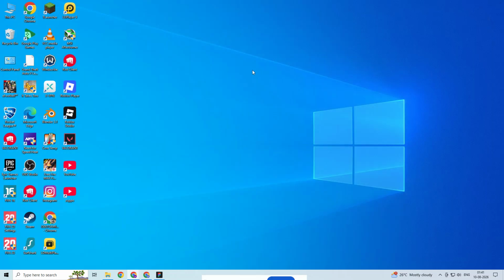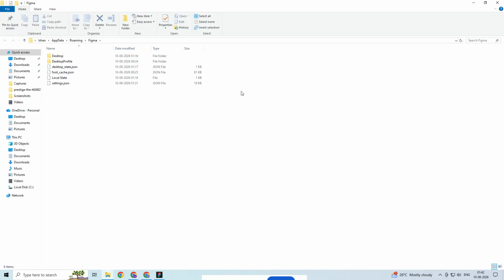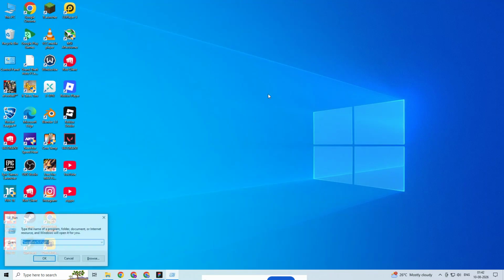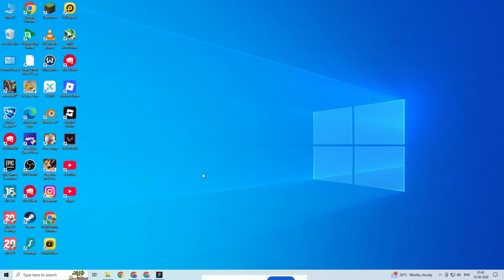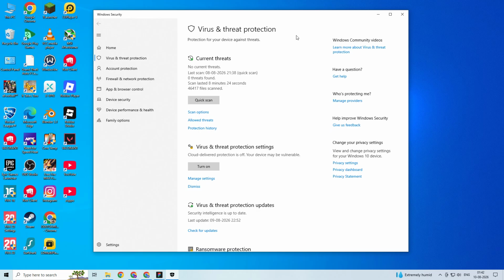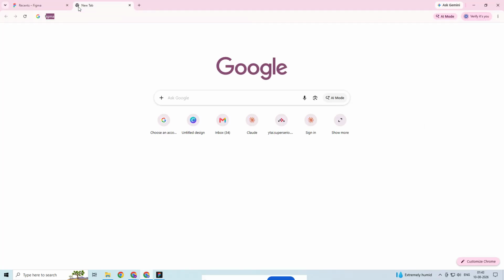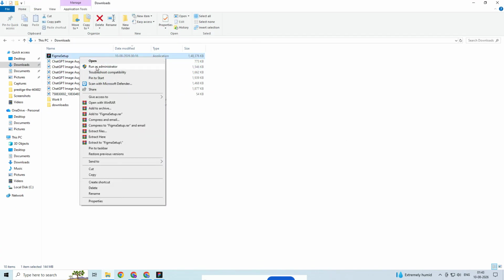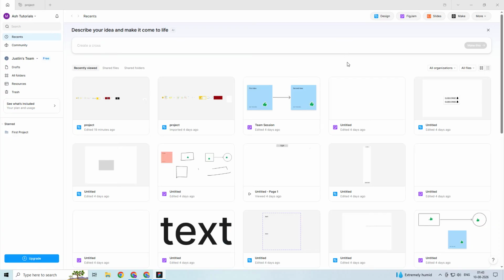Fix Figma Setup Error (Easy Guide)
Fix Figma setup error on Windows with this simple step-by-step tutorial. Learn how to remove old files, clear local data, disable app blocks, and run the installer as administrator for a clean install.

🕚Timestamps:
0:00 Introduction
0:21 Uninstall The Current Figma App
0:49 Clear Figma Local Data
1:23 Disable Firewall Or Antivirus Blocks
1:53 Run The Installer As Administrator
2:25 Final Checks And Recap

✍️What You’ll Learn In This Video:
• How To Uninstall The Current Figma App Properly
• How To Clear Figma AppData And LocalAppData Folders
• How To Disable Firewall Or Antivirus Blocks Temporarily
• How To Run The Figma Installer As Administrator
• How To Fix Common Figma Setup Errors On Windows

💡Pro Tips:
• Always download Figma from the official source before reinstalling
• Restart your PC after deleting leftover folders if the error persists
• Turn security protection back on after installation is complete
• If one installer fails, try downloading a fresh copy again